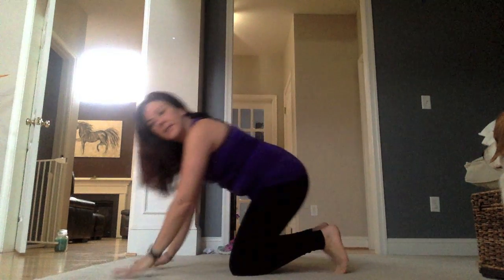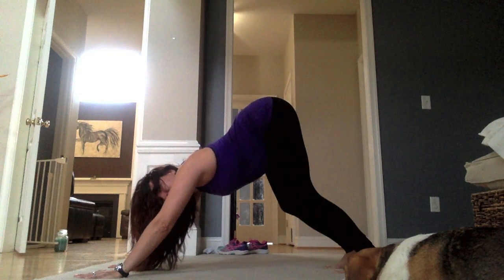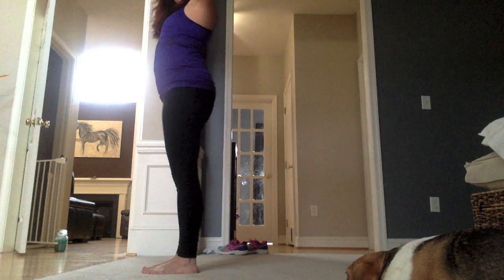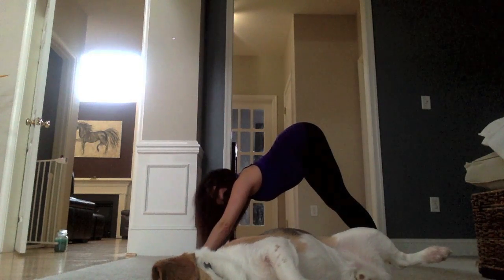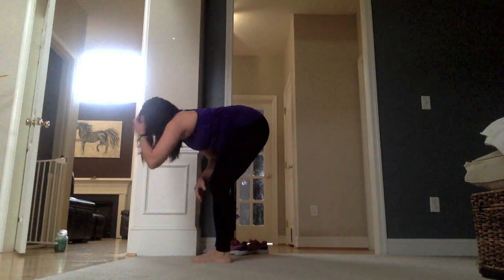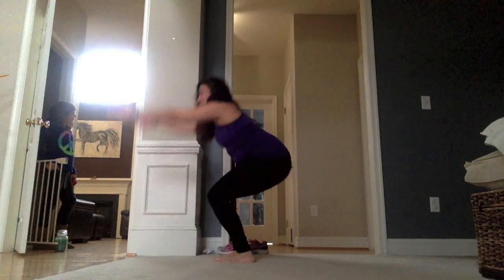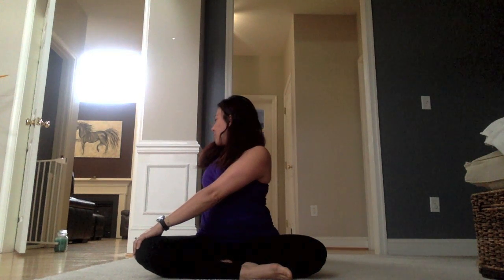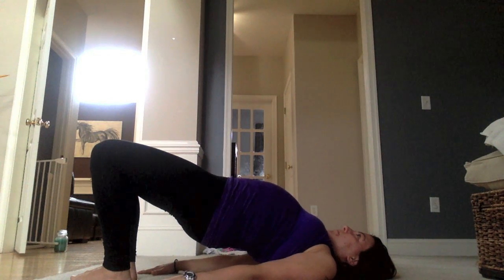720p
Yoga Foundations 1st week practice video